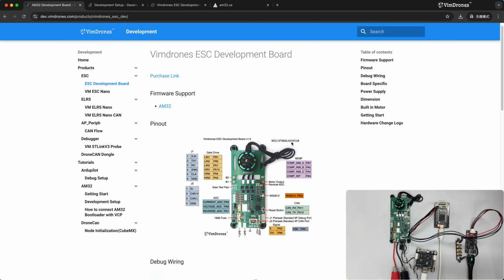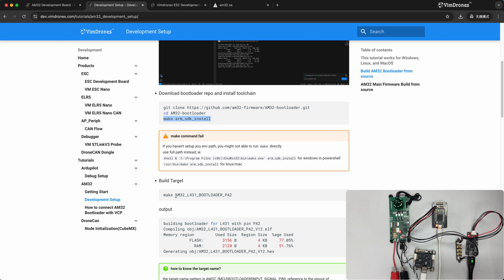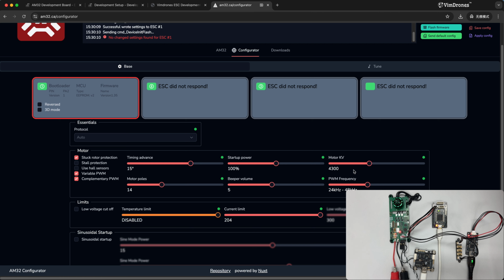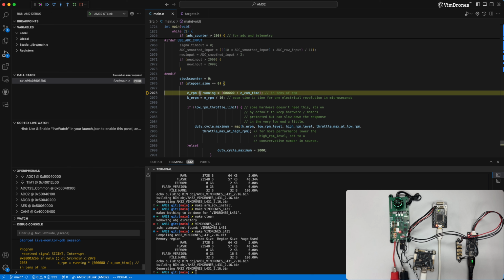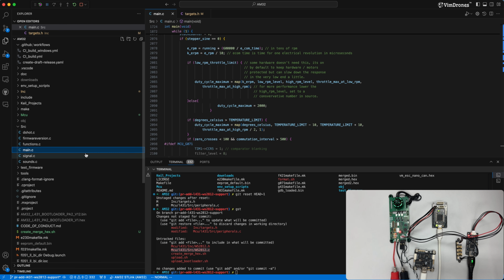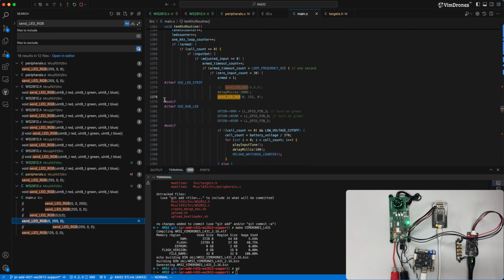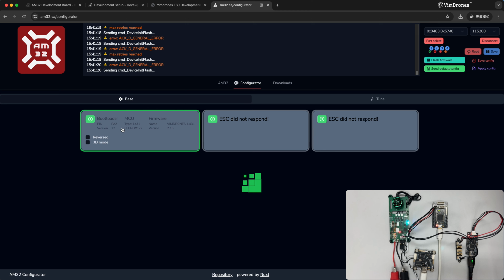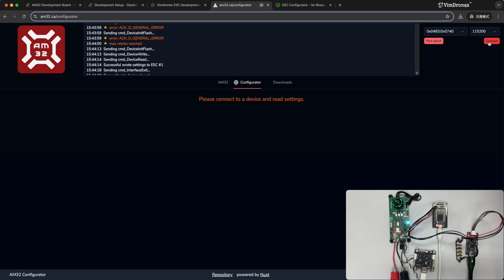AM32 ESC Development Setup - A Detailed Step-by-Step Tutorial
In this tutorial, we’ll walk you through the complete process of setting up the AM32 ESC development environment from scratch. Whether new to ESC development or looking for a detailed guide, this step-by-step tutorial will cover everything you need to get started. From installing the necessary tools to configuring the software, we’ll ensure you have a solid foundation to begin working with AM32 ESCs effectively.